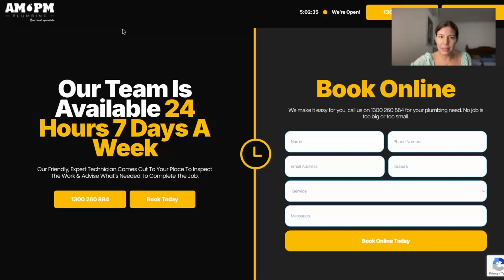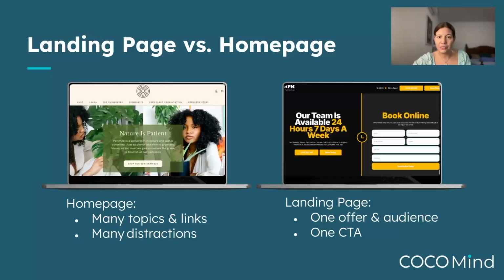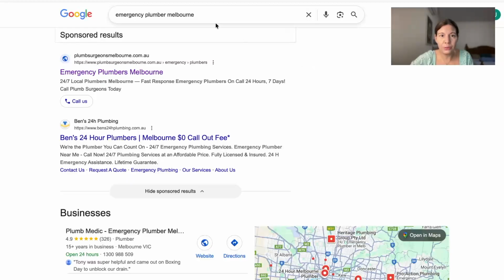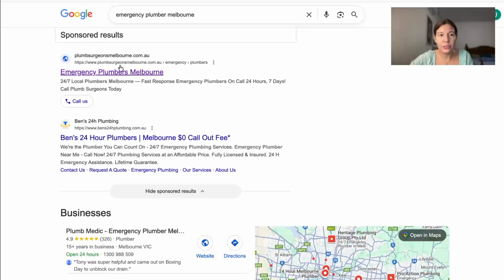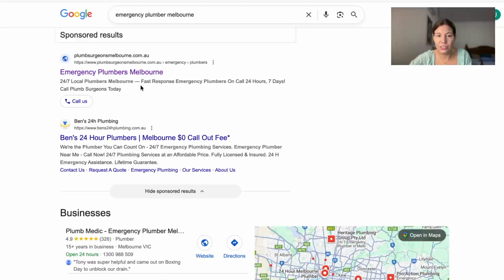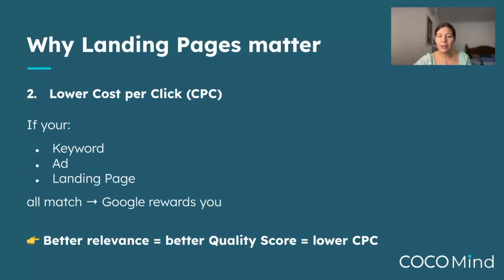The Surprising Truth About Landing Pages Nobody Tells You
If you’re running Google Ads and sending traffic to your homepage, you might be wasting money without realizing it.

In this beginner-friendly video "The Surprising Truth About Landing Pages Nobody Tells You", I explain in simple terms what a landing page is, how it’s different from a homepage, and why landing pages are essential for successful Google Ads campaigns.

You’ll learn:
 • What a landing page is (simple explanation)
 • Landing page vs homepage — what’s the difference
 • Why landing pages convert better for Google Ads
 • How landing pages affect Quality Score and CPC
 • What every beginner landing page needs
 • Common landing page mistakes beginners make

If you want better Google Ads results without increasing your budget, understanding and using landing pages is a must.